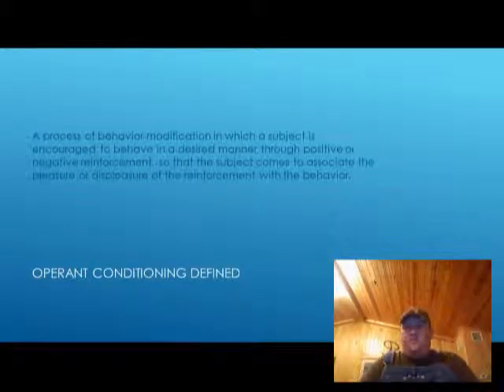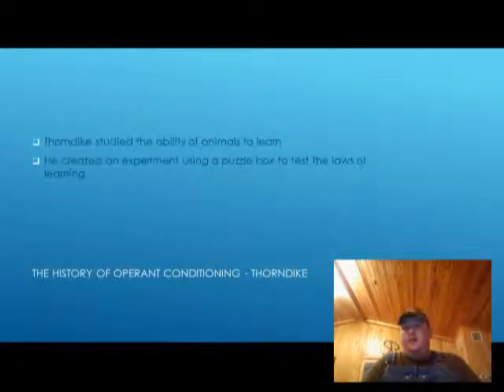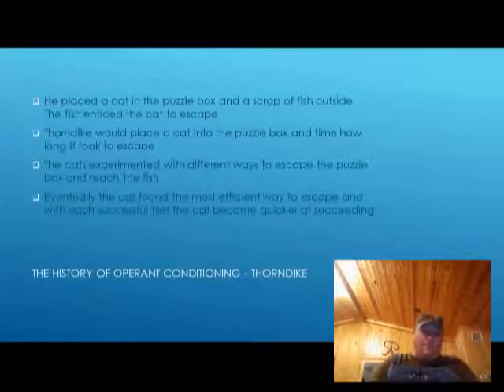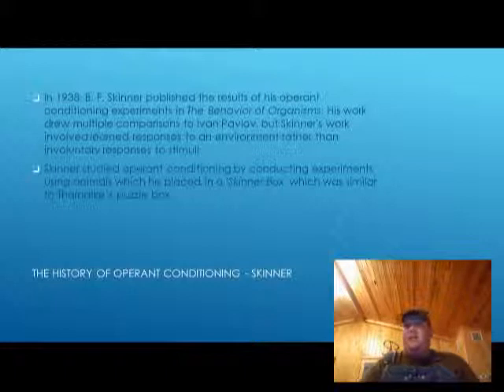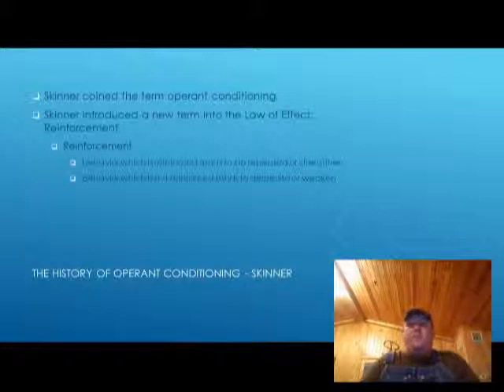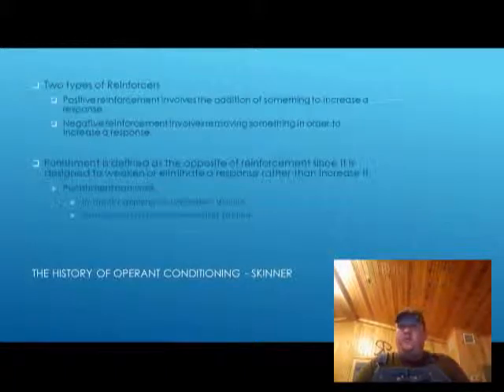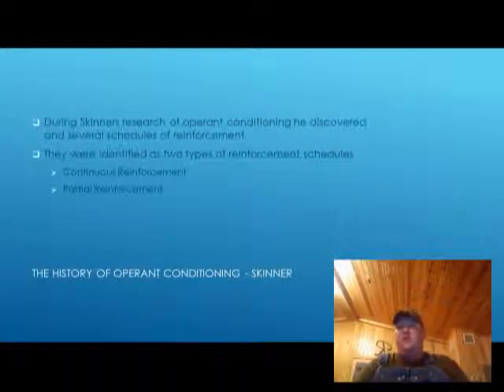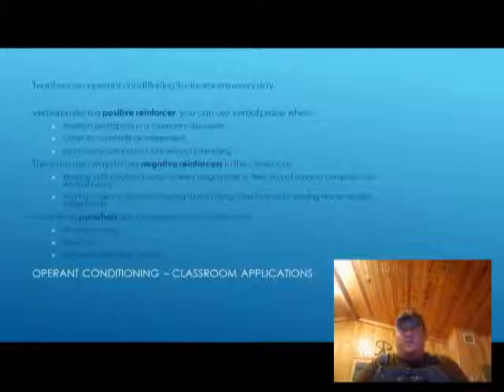operant conditioning presentation